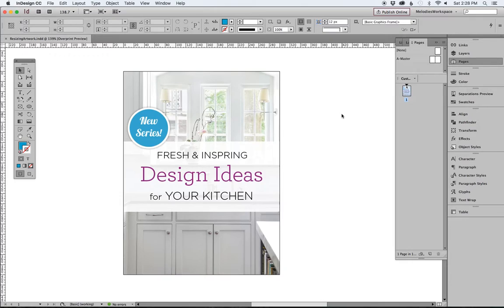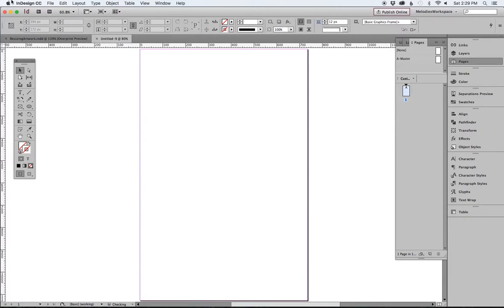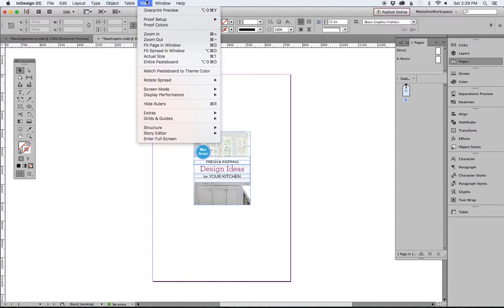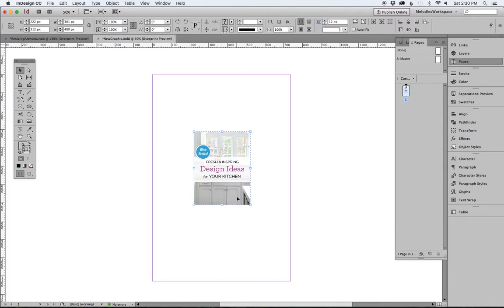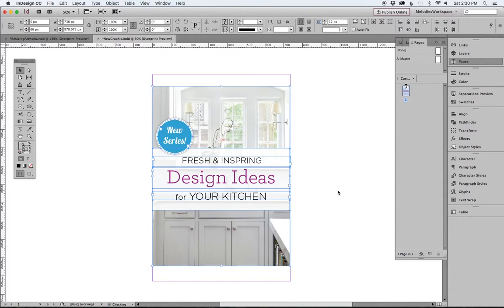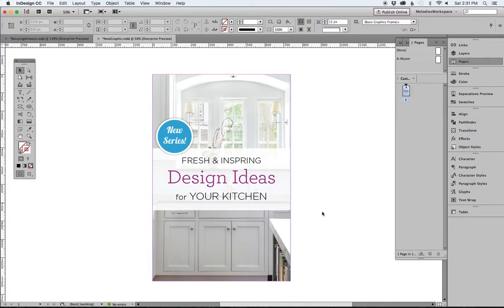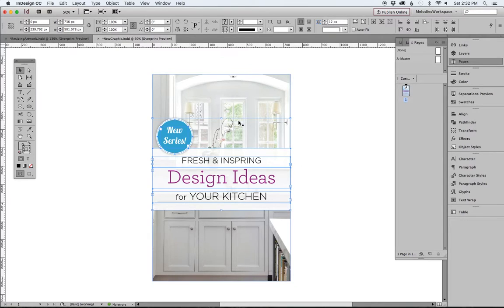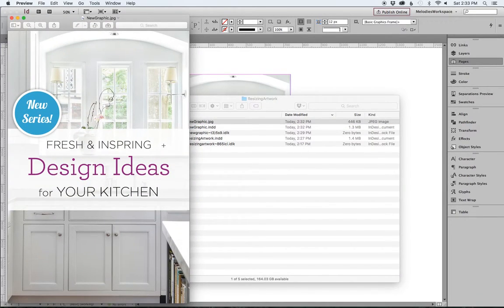How to Resize Artwork with InDesign